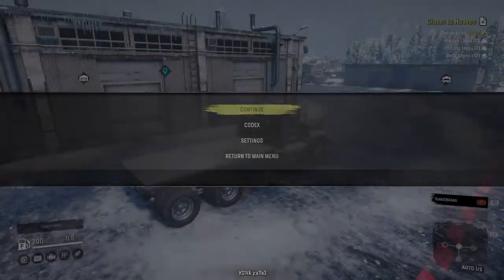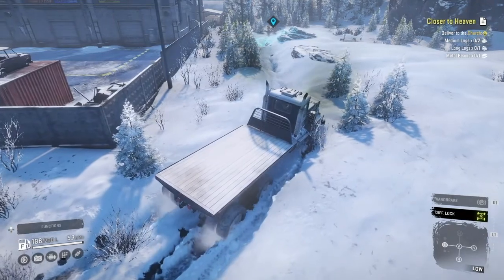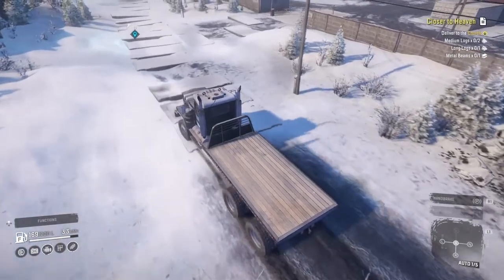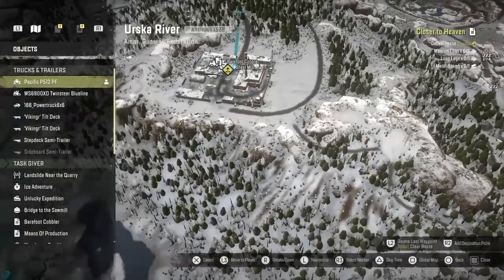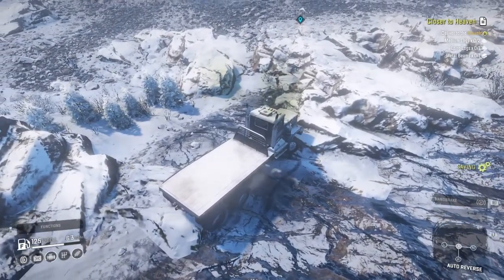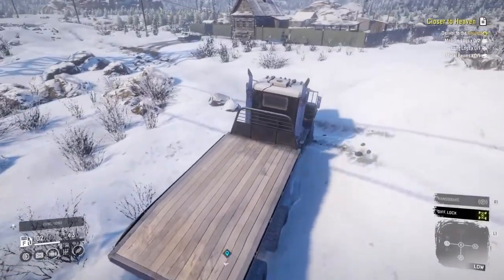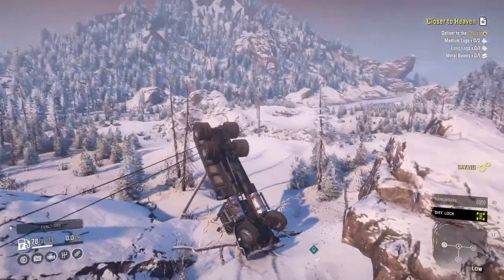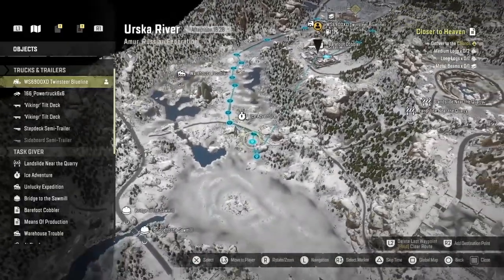Snowrunner PS4 | The routes to the warehouse and steel mill I use